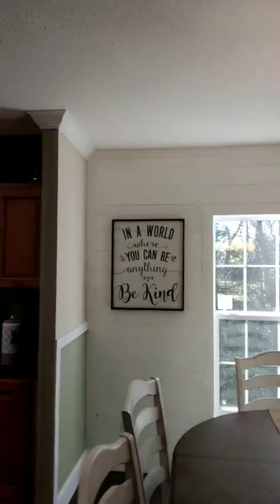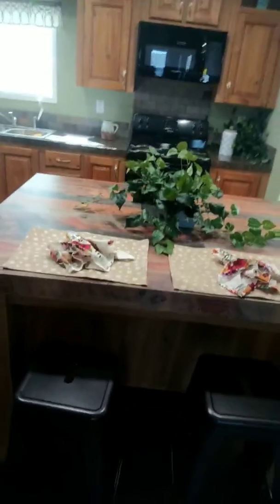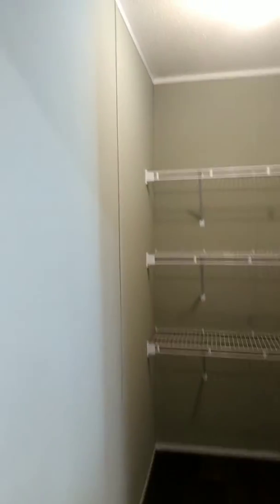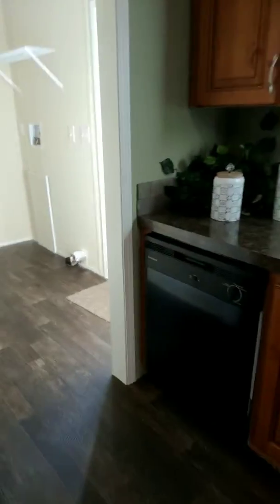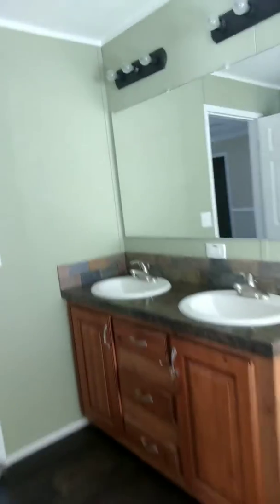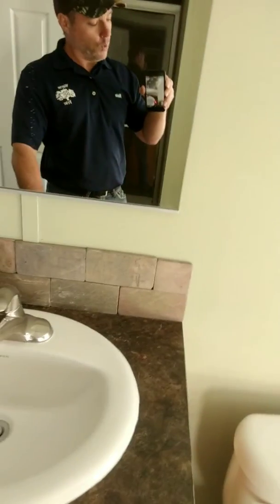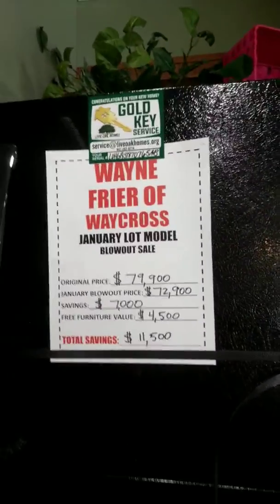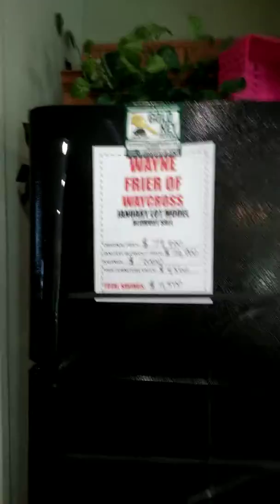Wayne Frier Homes Waycross episode 6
Silverado 28x56 3/2 DD Home